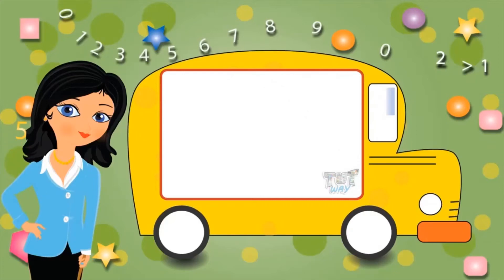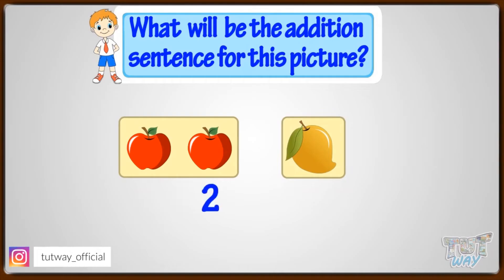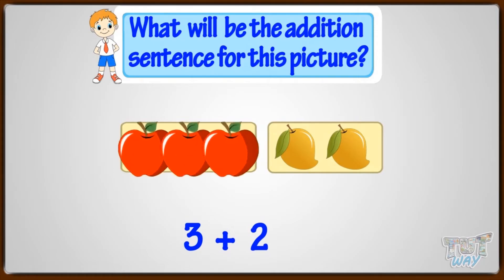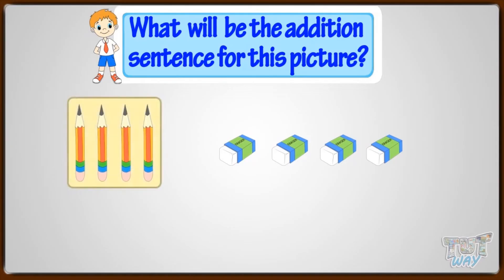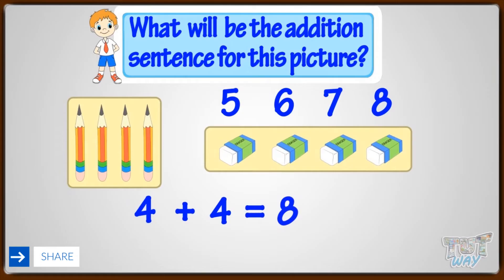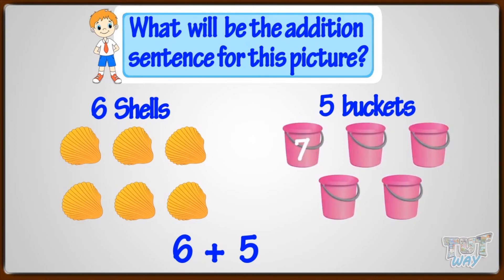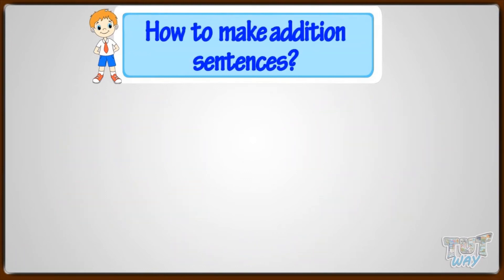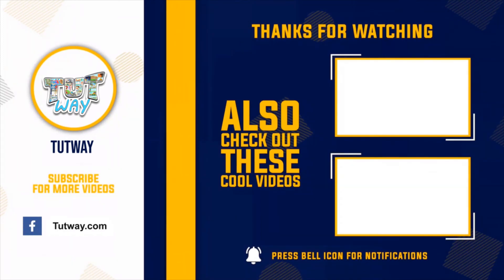Basic Addition | Addition Sentence | Number Sentences For Kids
Writing an Addition Number Sentence
This video teaches what is an addition sentence and how to make an addition sentence to our little ones. The visually see what it means to add and what it means to make an addition sentence. No cramming ever, every concept is taught in a visual manner so that kids learn everything by heart on just watching the video once !
Learn Math
Learn English